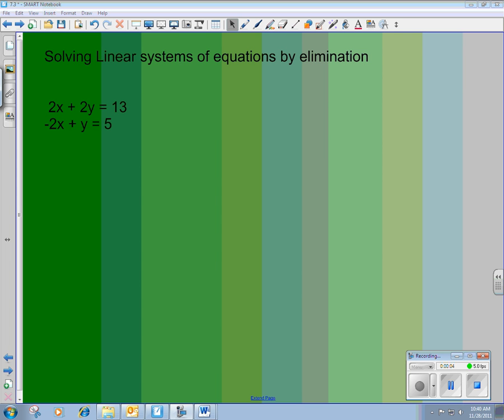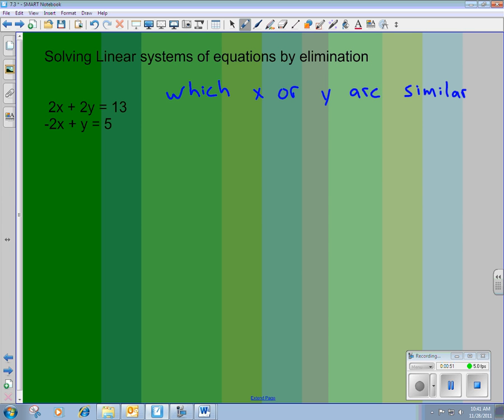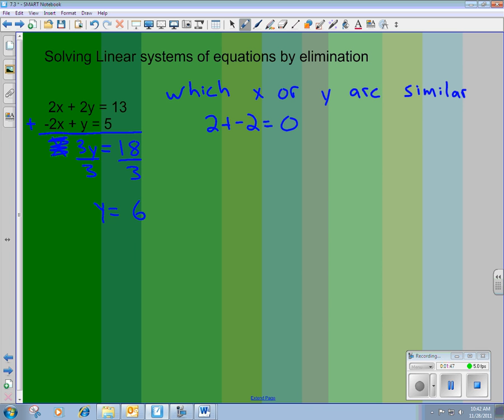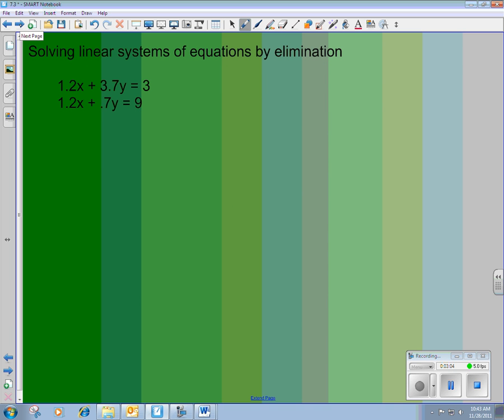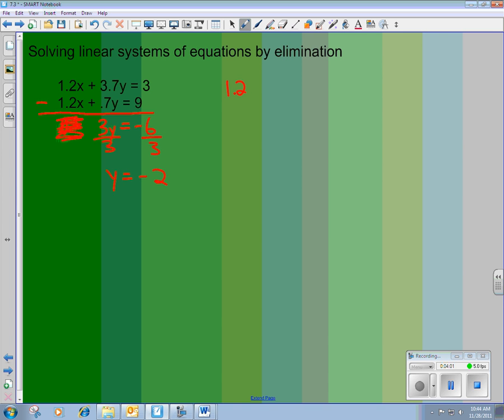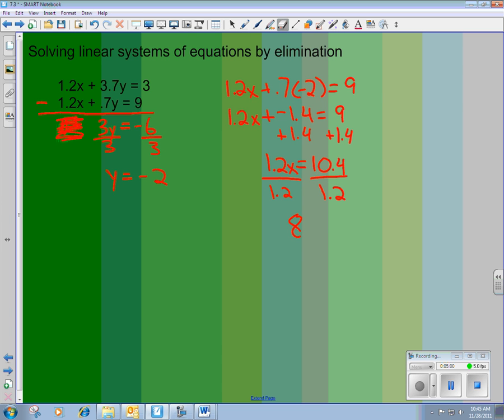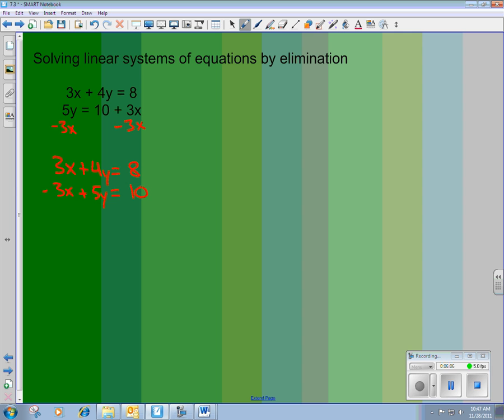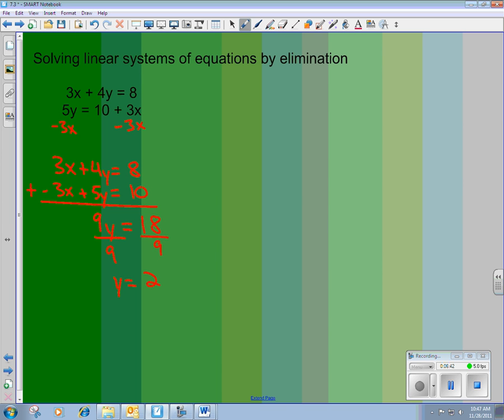Solving by Elimination.wmv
Description of how to solve a system of linear equation by using a basic elimination method